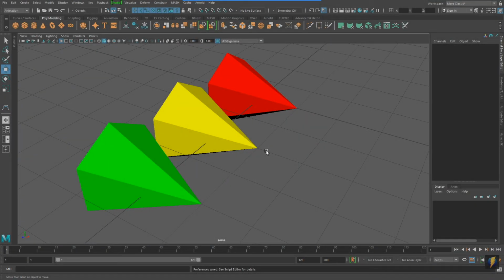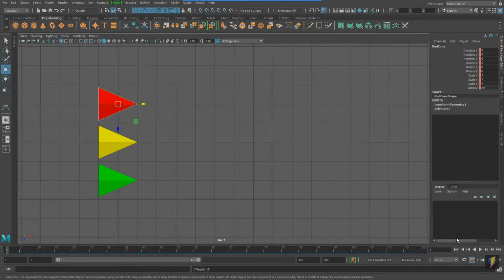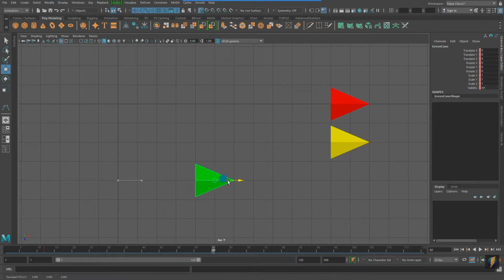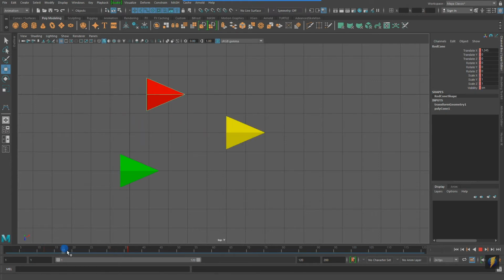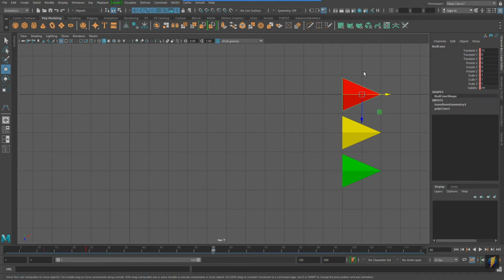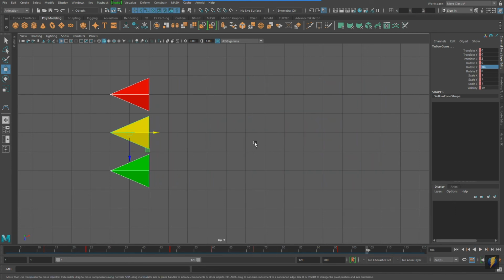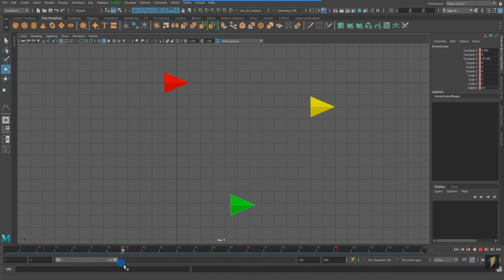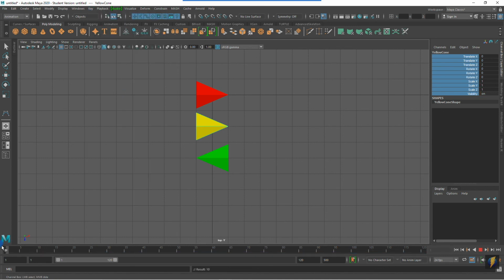Maya animation Intro to timing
In this introductory video we look at timing in Maya.